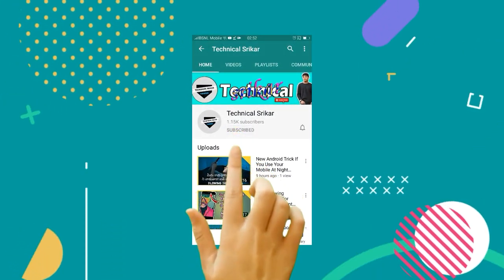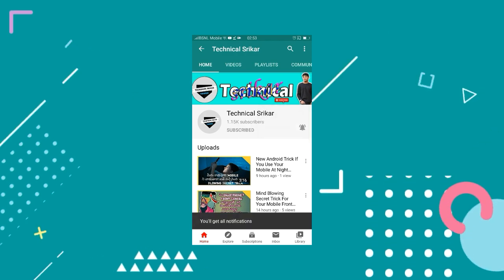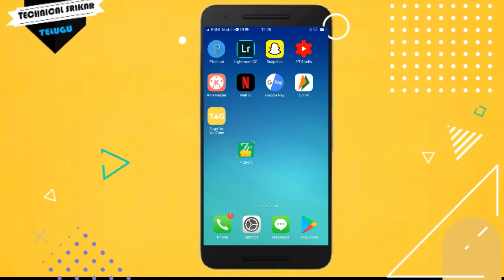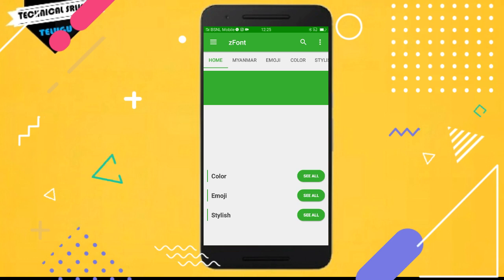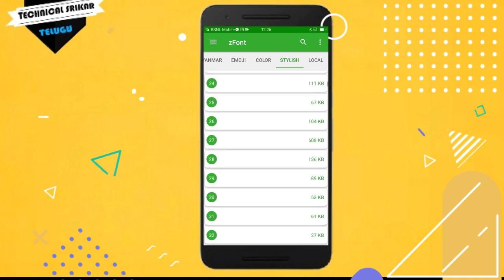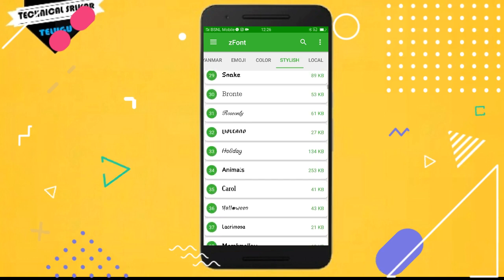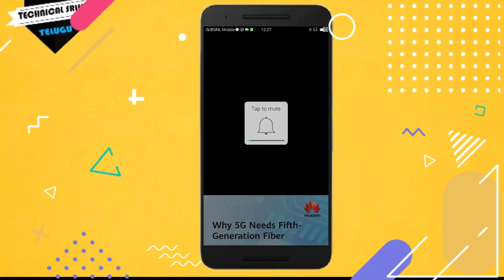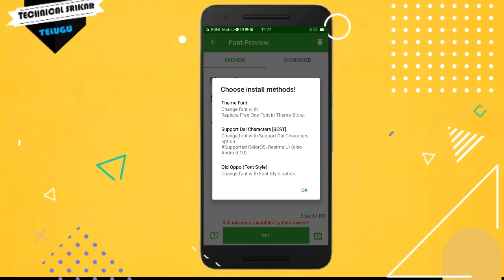Most Useful Trick Change Your Mobile Font In Any Range Of Any Mobile Brand|InTelugu|Technical Srikar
In This Video I'll Show Most Useful Trick Change Your Mobile Font In Any Range Of Any Mobile Brand In Telugu.